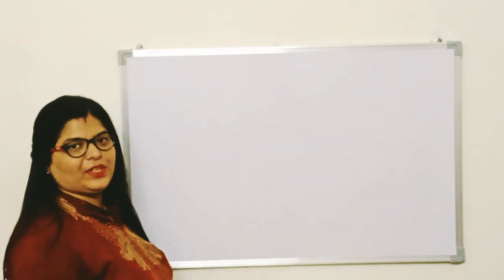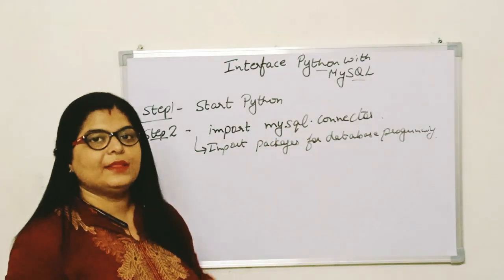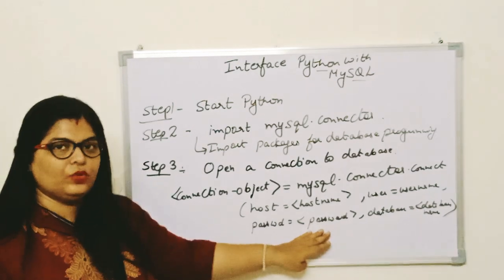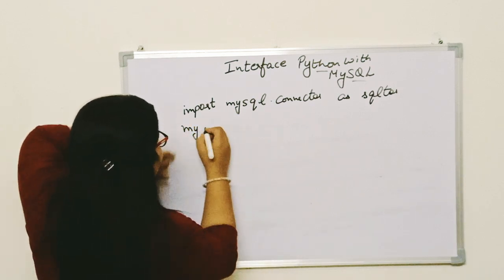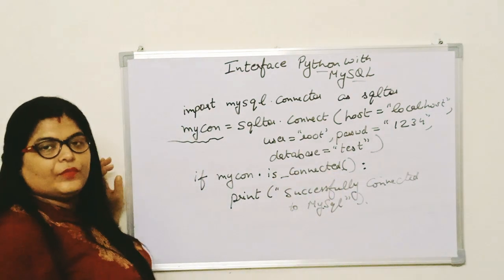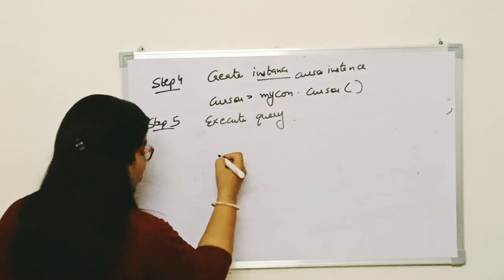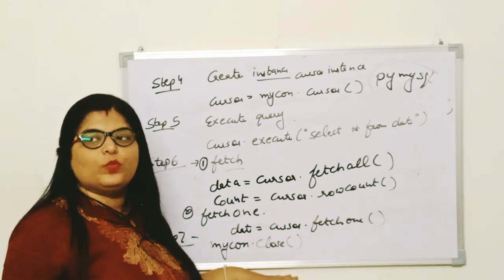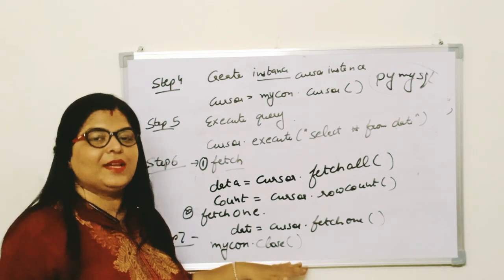Steps of interface Python with SQL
How to connect python with SQL using coding